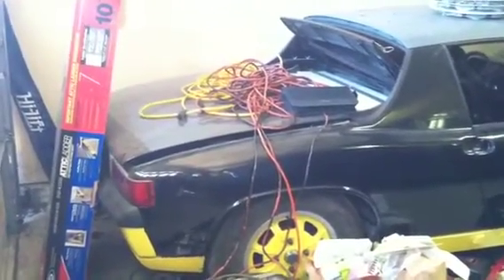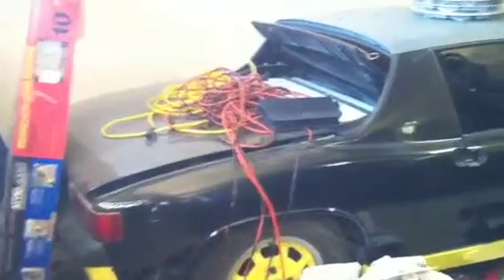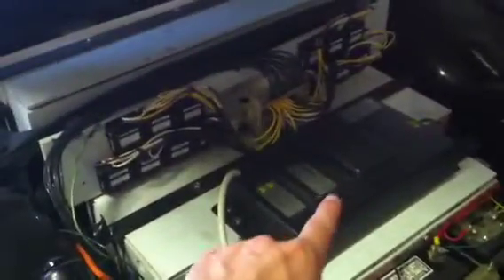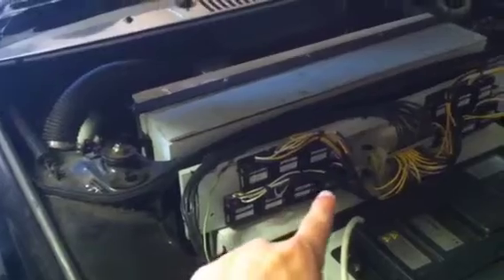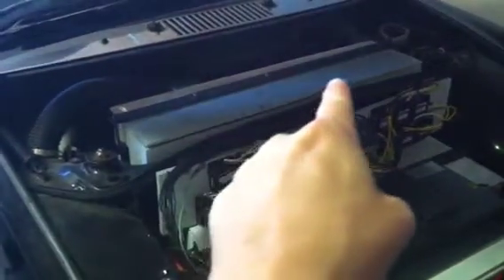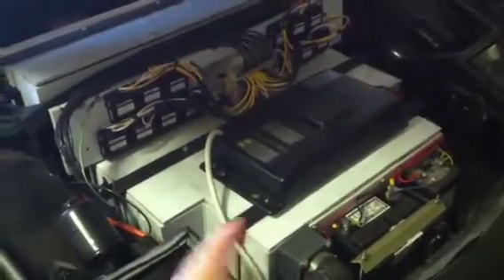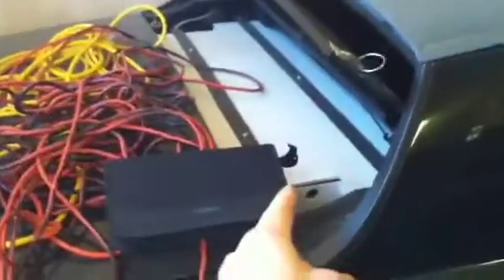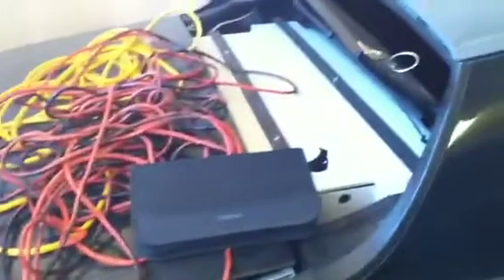Porsche Battery Upgrade pt1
Starting point for my battery upgrade on the Porsche 914 ev. Removing lead acid and replacing with Thundersky lithium ion batteries.